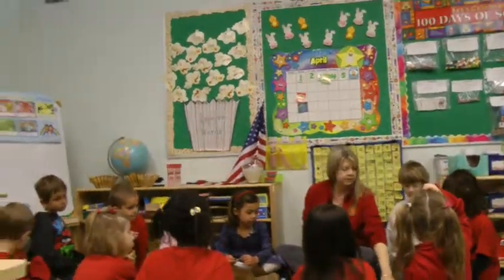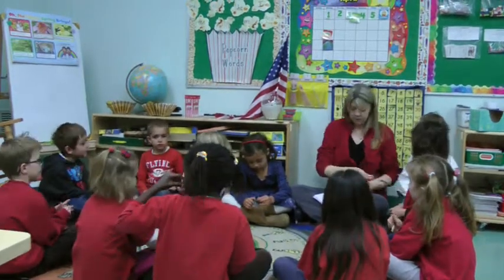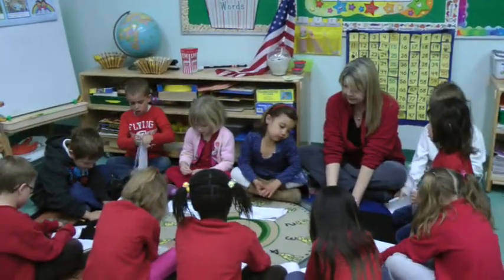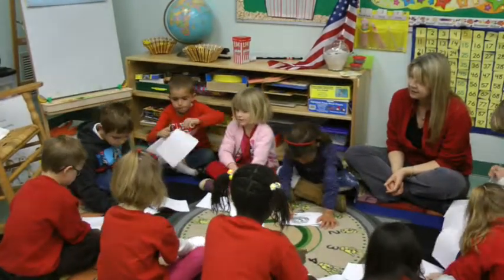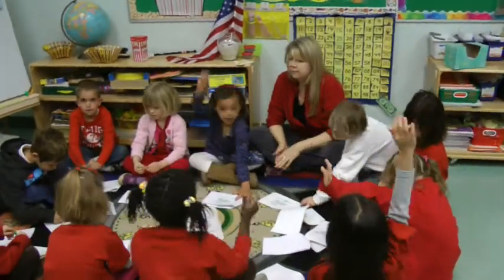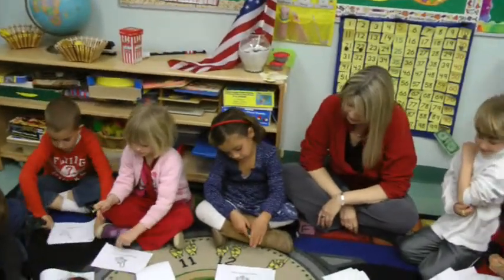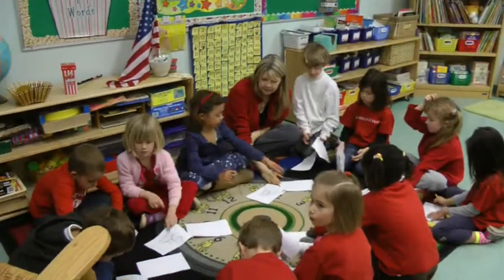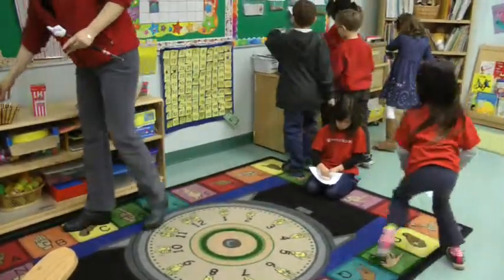Ms. Mullet helps students begin to recognize words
Ms. Mullett's Kindergarten Class begins to recognize words in sentences.  Ms. Mullett is the kindergarten teacher and Director of the Early Childhood Center at Wakefield School in The Plains, VA.  Wakefield School is an independent day school offering programs for students in grades pre-school through twelfth.